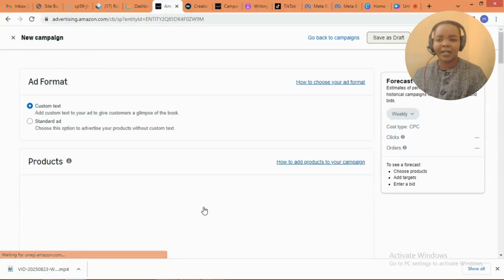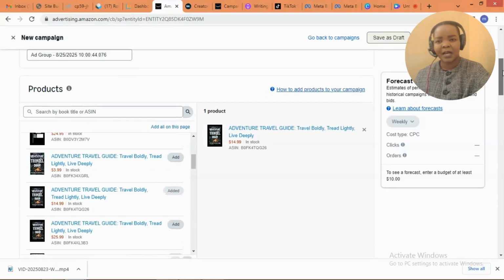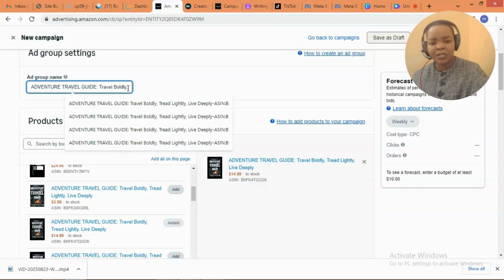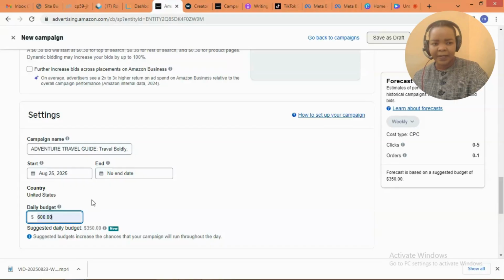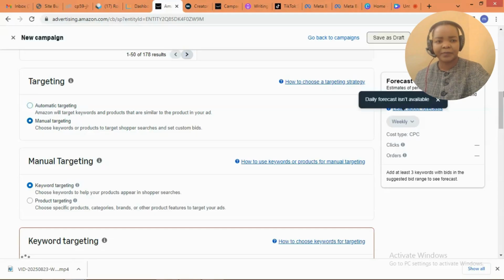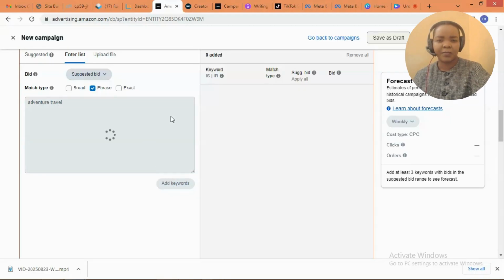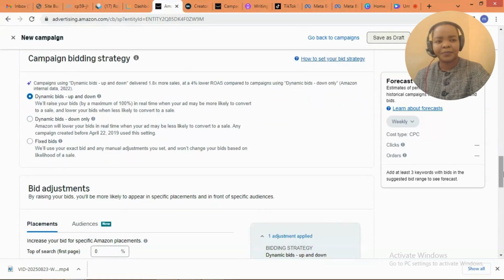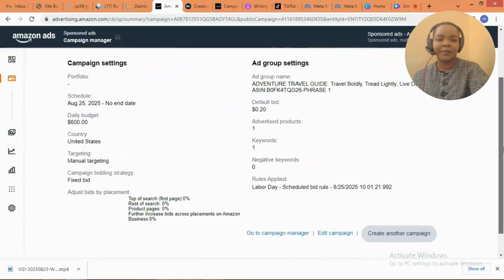HOW TO CREATE A CAMPAIGN ON AMAZON KDP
Want to turn your book ideas into a bestseller? Discover the step-by-step process to create a powerful Amazon KDP campaign that drives sales and boosts visibility! Whether you're a beginner or looking to optimize your existing campaigns, this video has everything you need to succeed. Don't miss out—start your publishing journey today!